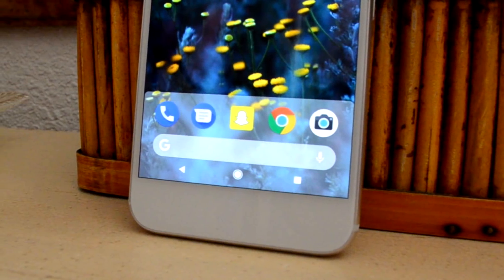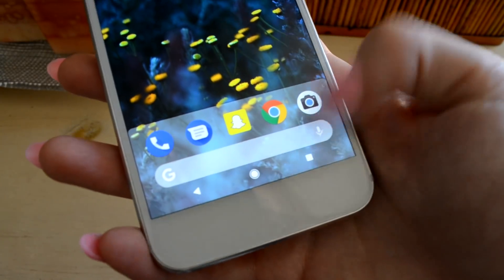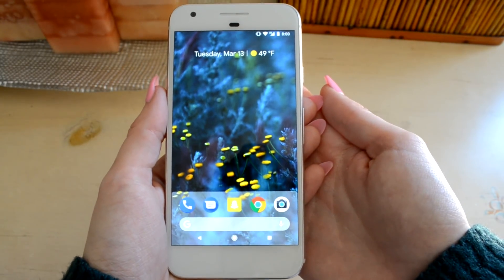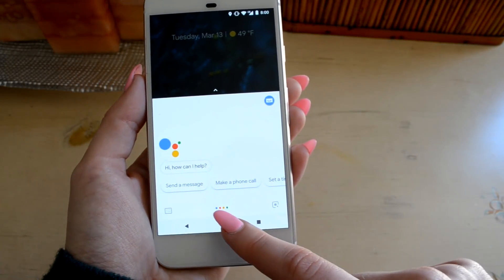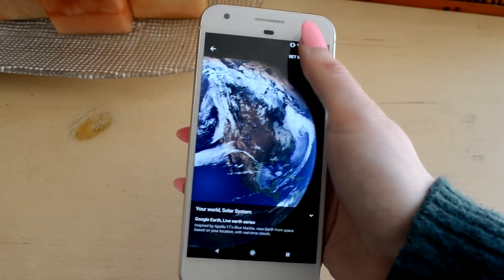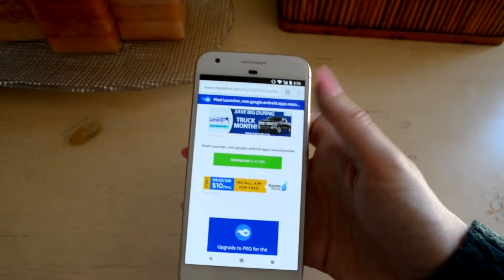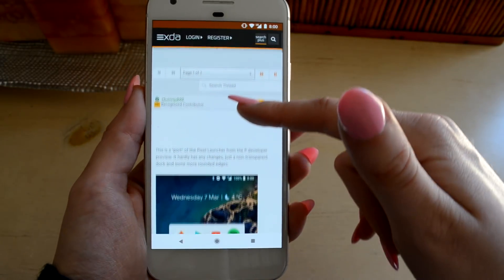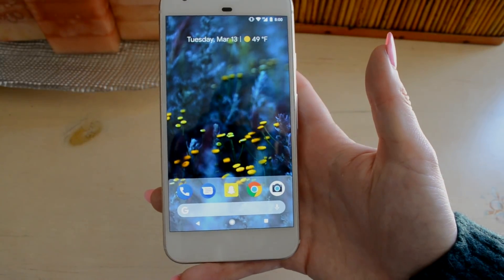Get The Android P Launcher on Any Oreo Device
Get the Android P Launcher for your Oreo device.